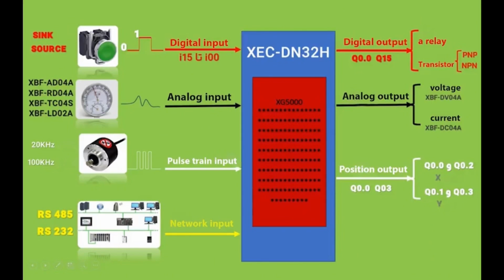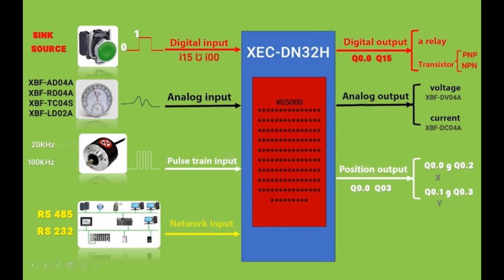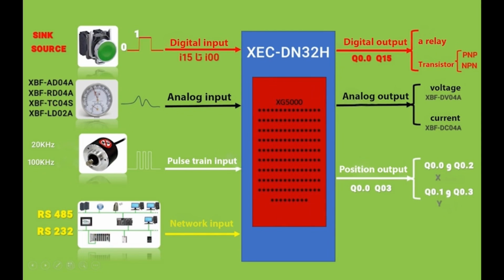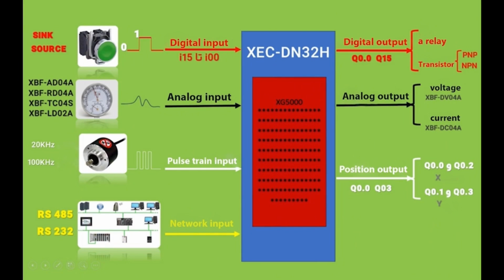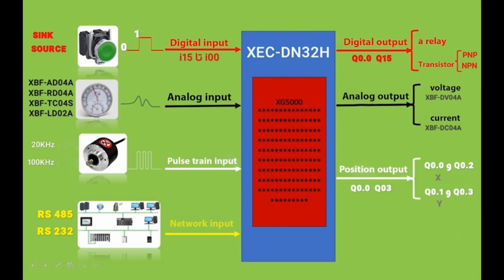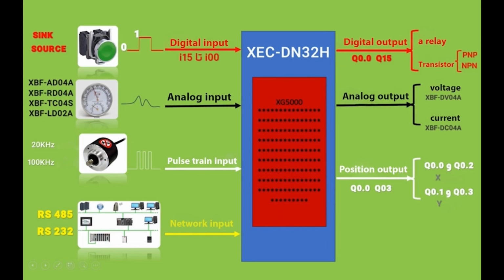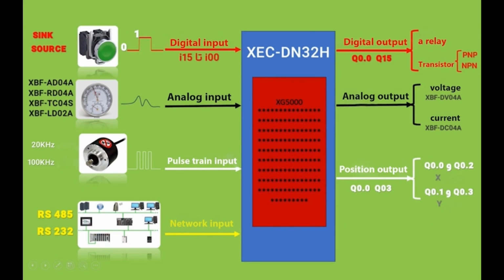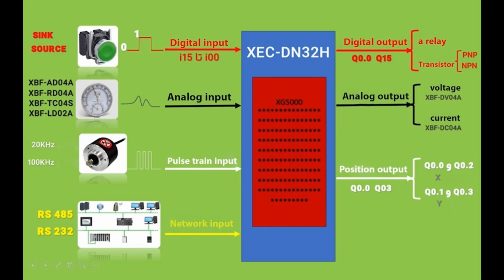LS PLC - Introduction to types of PLC Inputs and Outputs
In this video, we explore the different types of PLC inputs and outputs used in industrial automation systems. Learn how digital and analog signals work, how sensors and actuators connect to a PLC, and the key differences between sourcing and sinking I/O.
Whether you’re a beginner learning PLC basics or an engineer looking to refresh your knowledge, this video will help you understand how inputs and outputs bring a PLC system to life.

⚡️ Explore our full-service energy solutions
📍 Based in Southern California
🏗 Trusted by construction and industrial partners—we are an official LS Electric Co., Ltd. distributor!